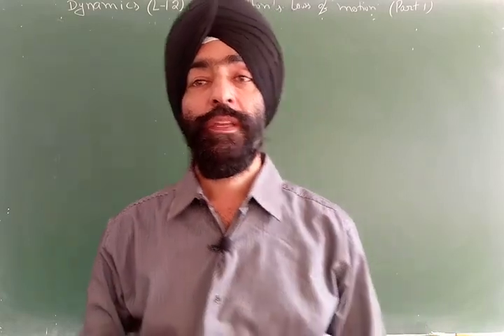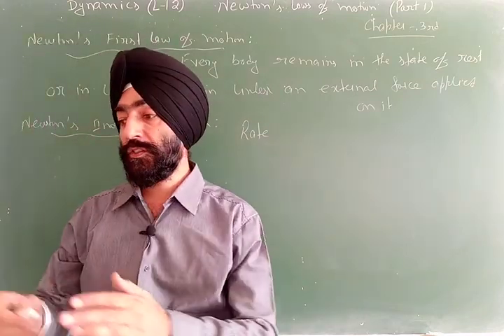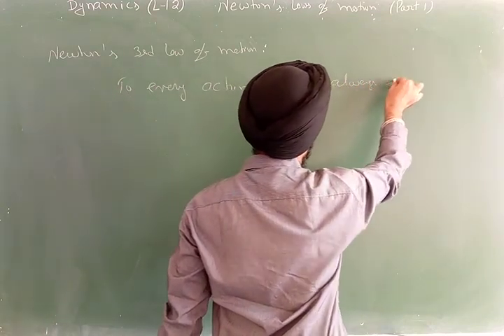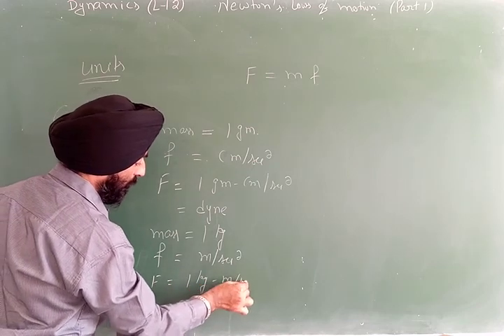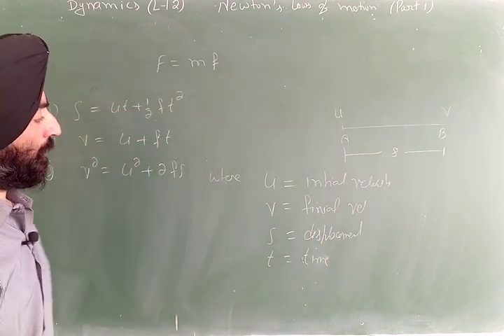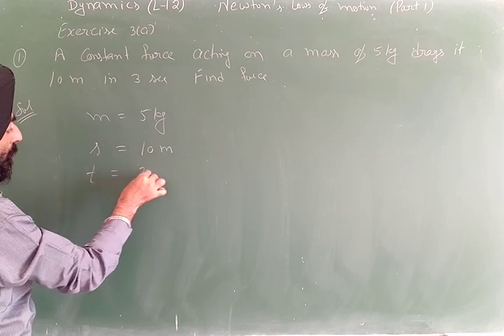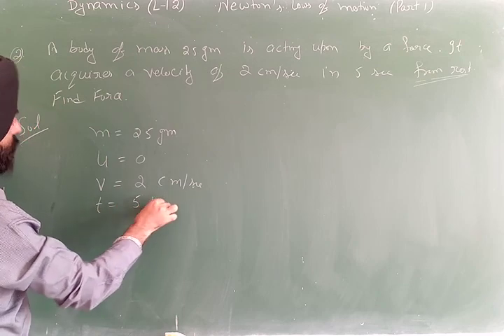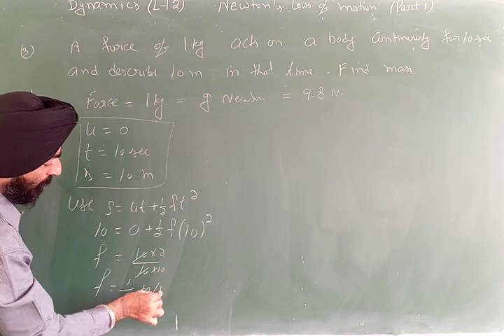Dynamics (L-12)//Newton's Laws of Motion //Chapter 3rd//Dynamics Bsc 3rd year//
Dynamics Bsc 3rd year / Newton's Laws of Motion / Dynamics chapter 3rd Exercise 3 (c) /

Hi
    Hello students I am Prof. Sukhpal Singh Thind ( Assistant professor at Guru Nanak khalsa college spl)

    In this video i am going to solving  questions of exercise 3 (a)
Along with the concept and definitions of newton's laws of Motion .